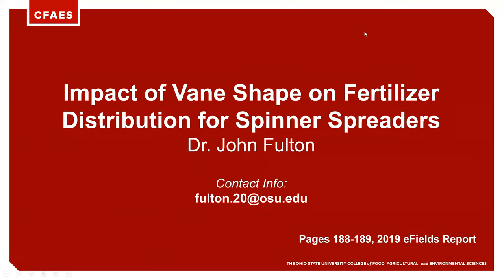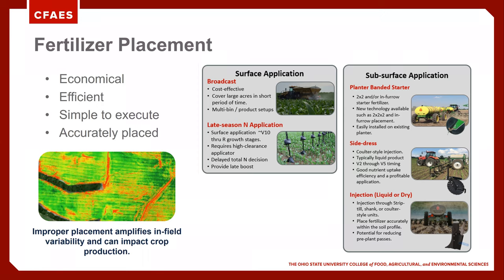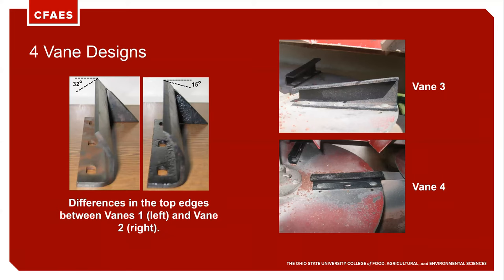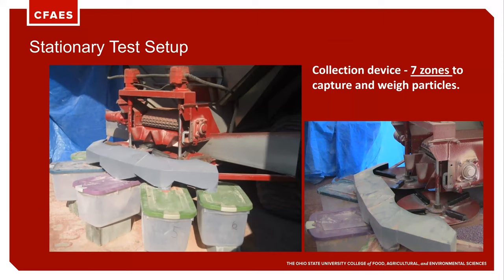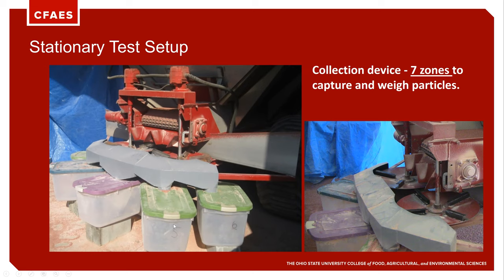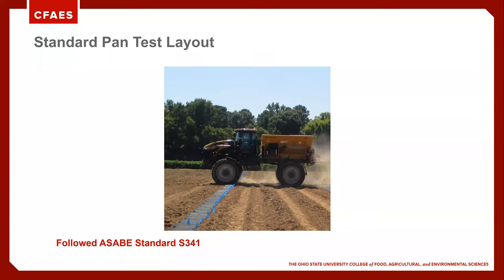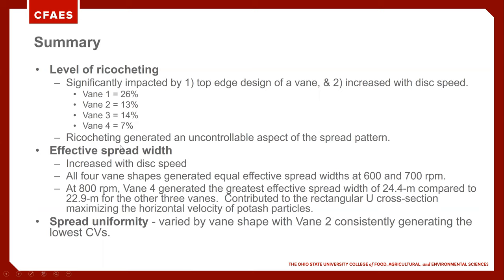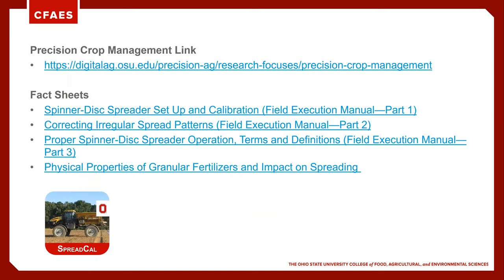Impact of Vane Design on Spreader Distribution, 2019 eFields Study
Dr. John Fulton discusses results from a study looking at the effect of vane design on fertilizer distribution from spinner spreaders.  This study is reported on pages 188 and 189 of the 2019 eFields Report.